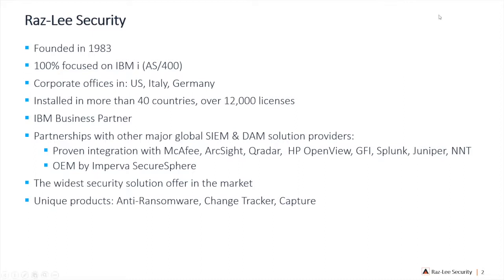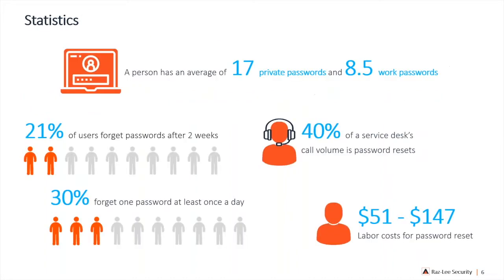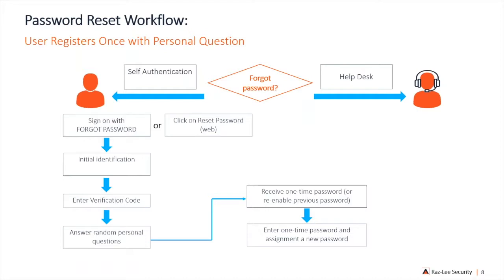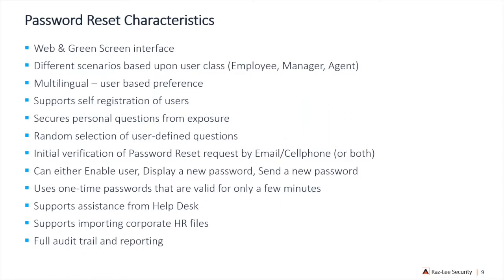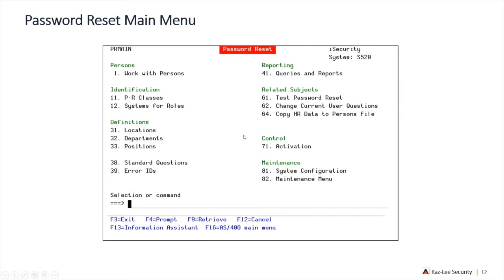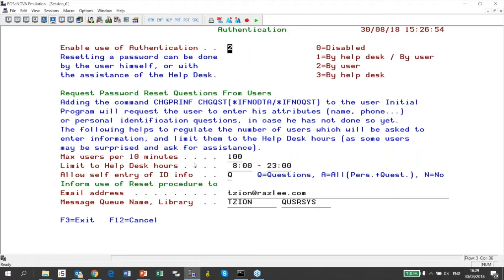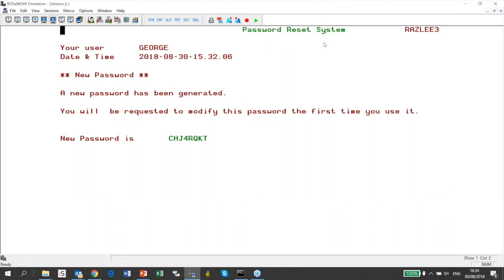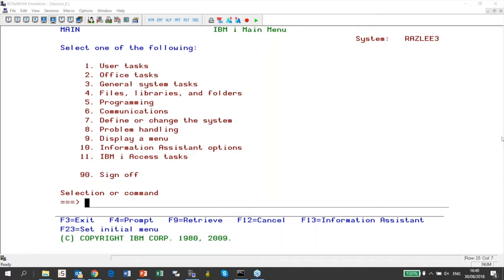[WEBINAR] Password Reset for IBM i by Raz-Lee Security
iSecurity Password Reset automates the resetting of end-user’s password for IBM i